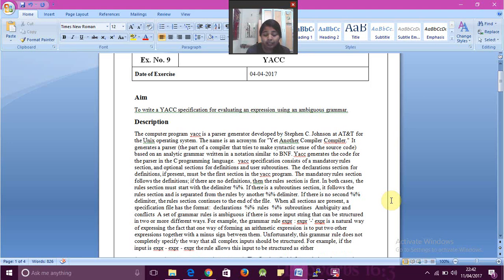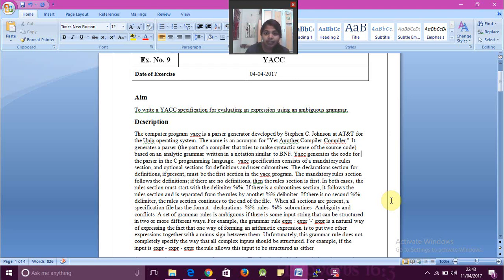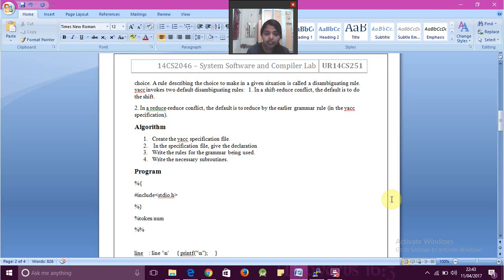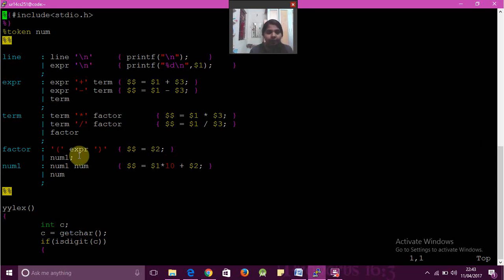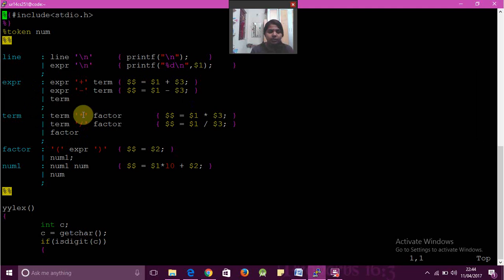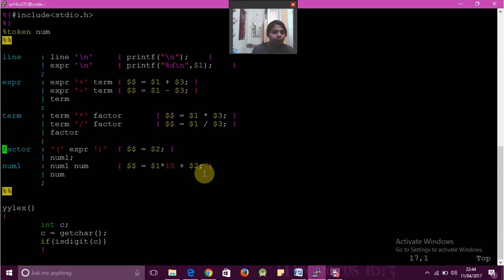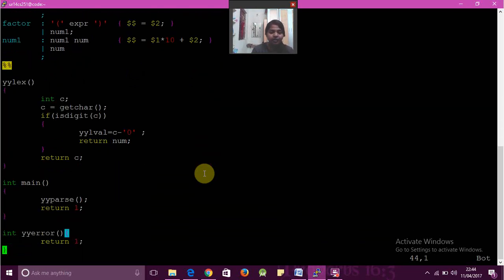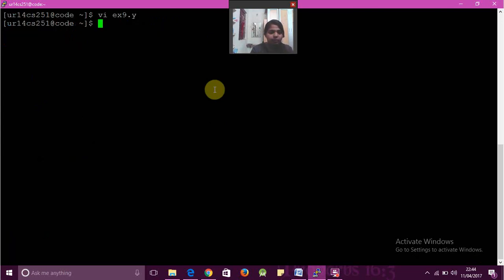ex 9 video